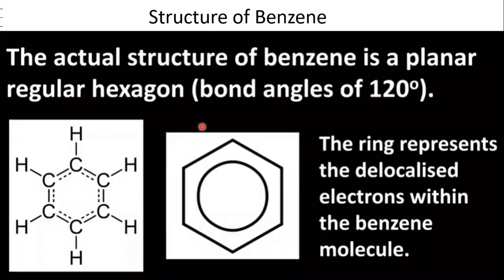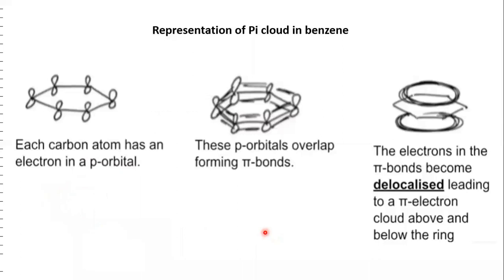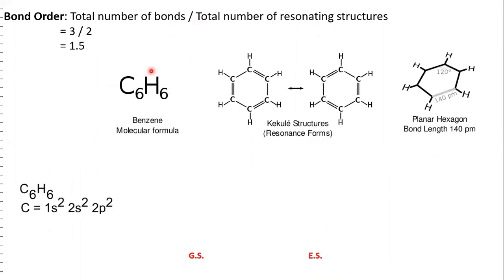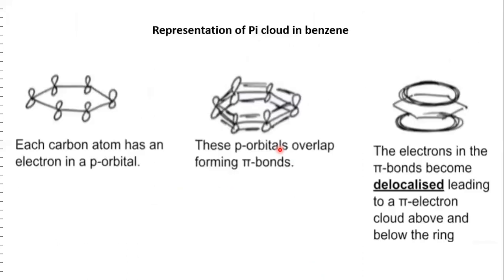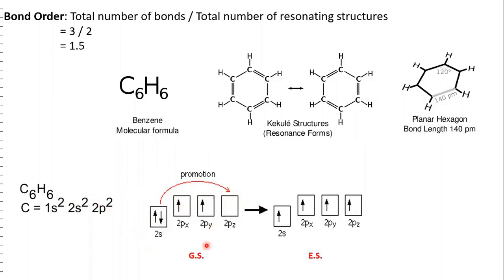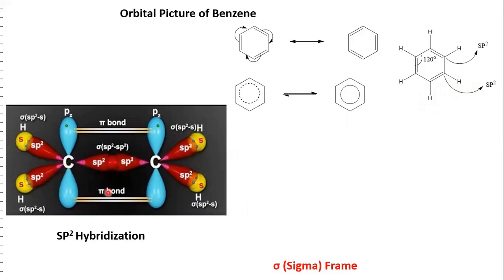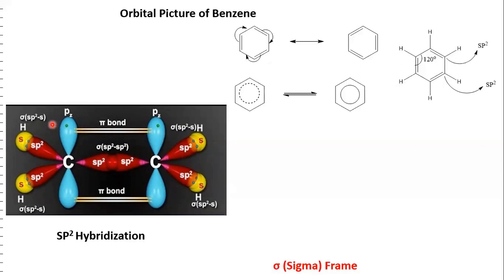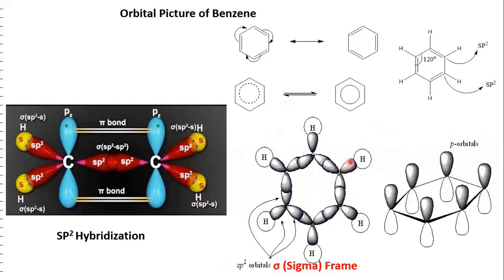Structure and Orbital Picture of Benzene Sem III Pharmaceutical Organic Chemistry-II Rashmi Wani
Structure and Orbital Picture of Benzene Sem III
Pharmaceutical Organic Chemistry-II
Rashmi Wani